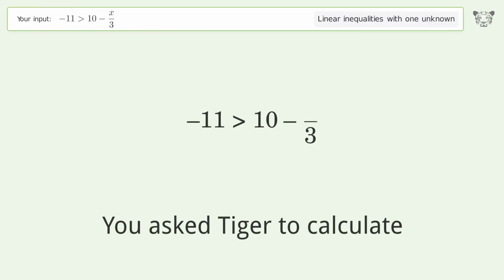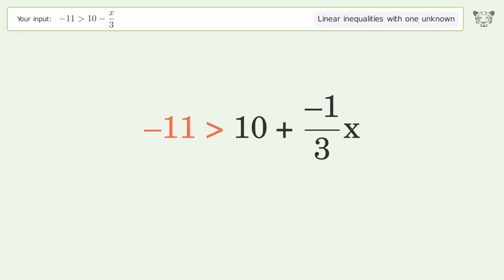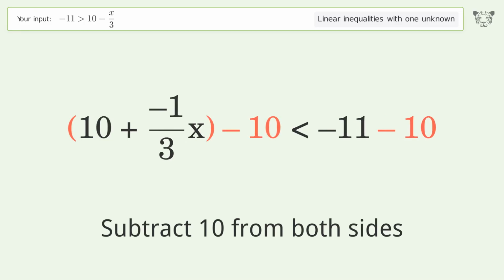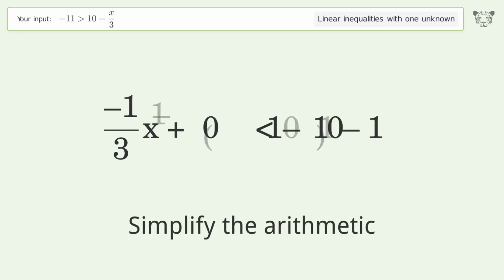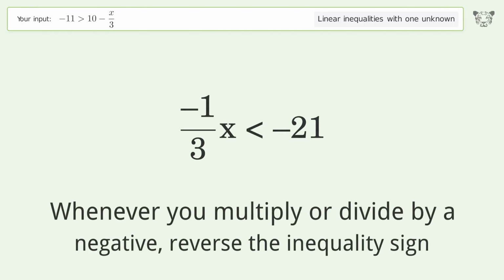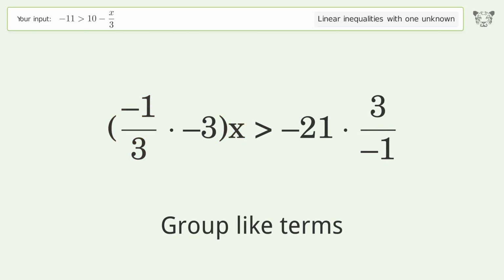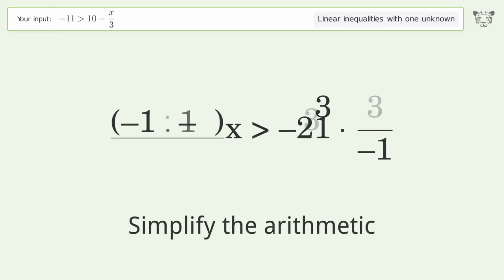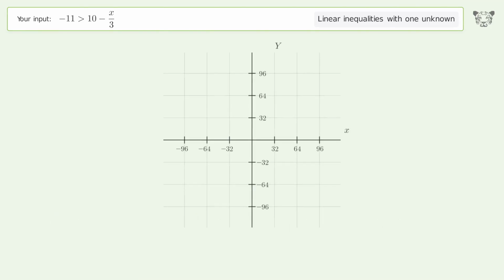-11 greater than 10-x/3 - Solve linear inequalities with one unknown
Solve -11 greater than 10-x/3: Tiger Algebra shows you how to solve linear inequality -11 greater than 10-x/3, with clear, step-by-step explanations.